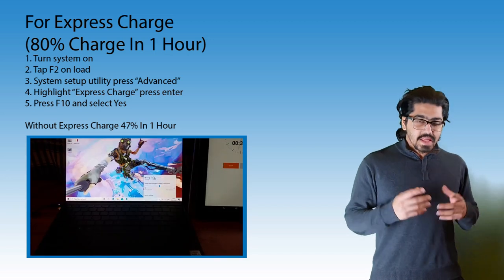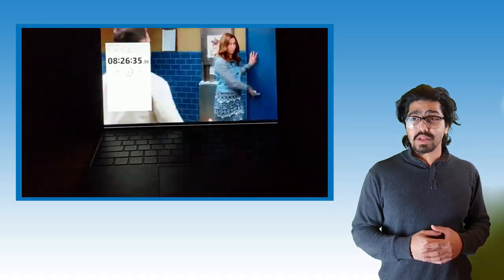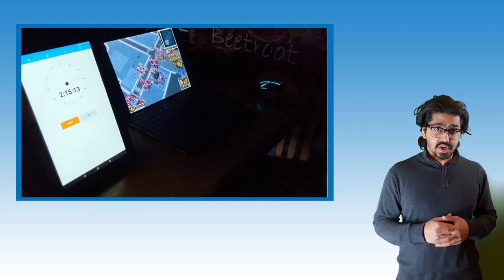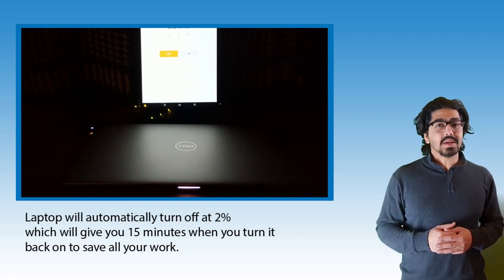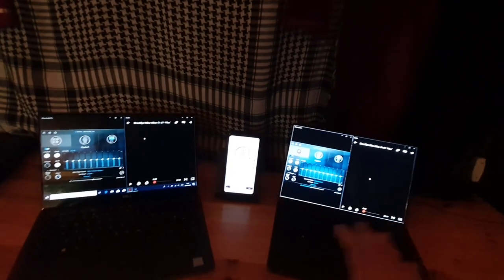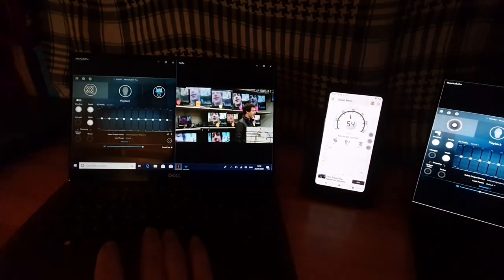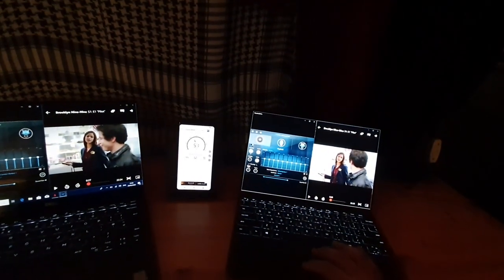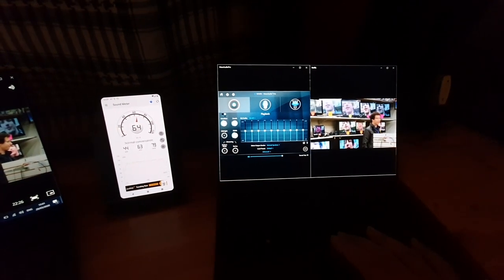Dell XPS 13 2020 9300 Battery Test - You Asked, I Did It :) + Bonus Test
popular demand to test how good the battery is took a while to do but it's finally here. the device has an up to 19 hour battery life but that's if you are doing basic things like office apps, emails and browsing the web. I test how the device copes with being constantly pushed to watch content, create content, play games and how long it takes to charge.